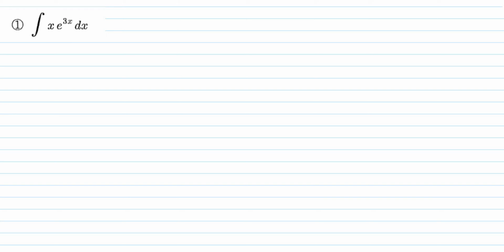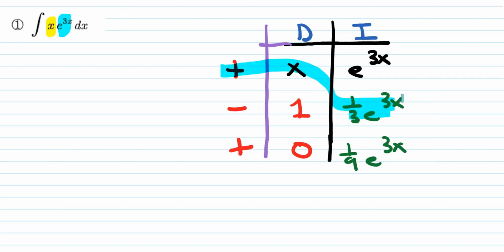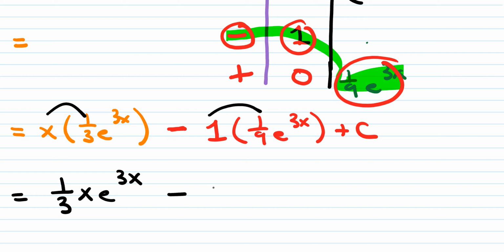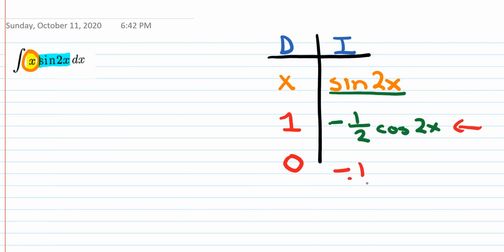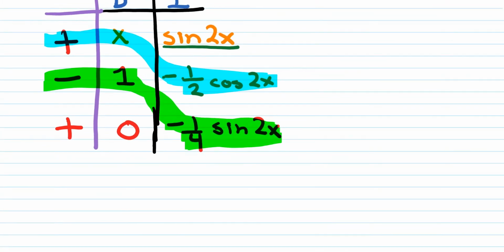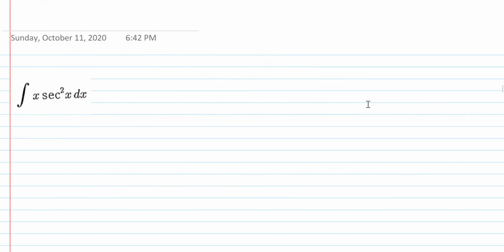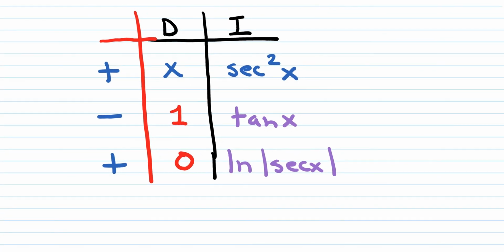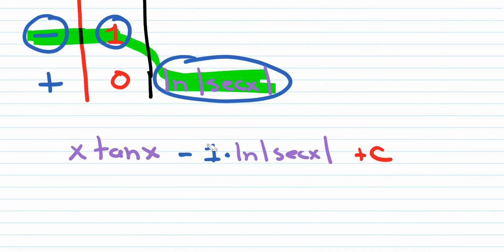Integration by Parts (Video # 4)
Page  273-274
Ex1(1,3,5)